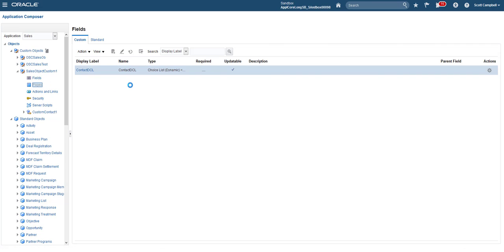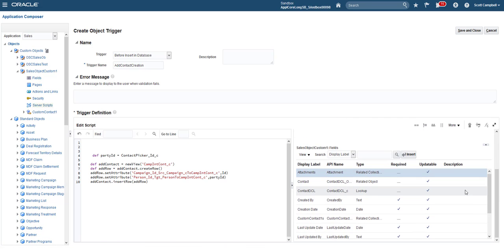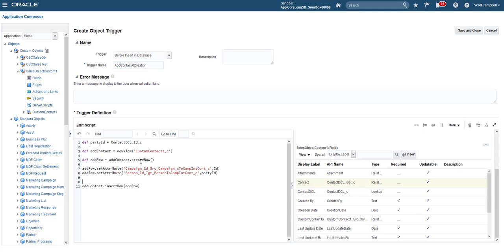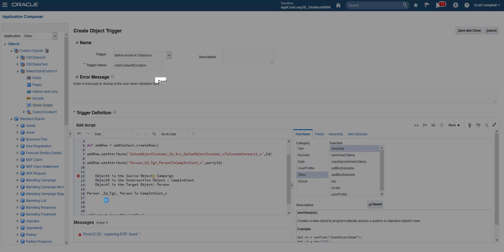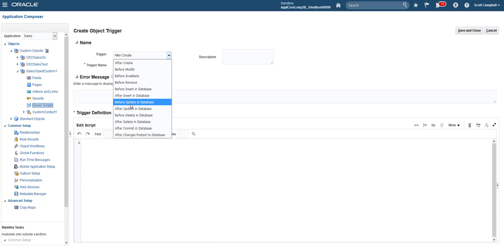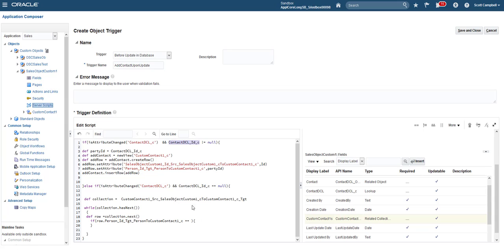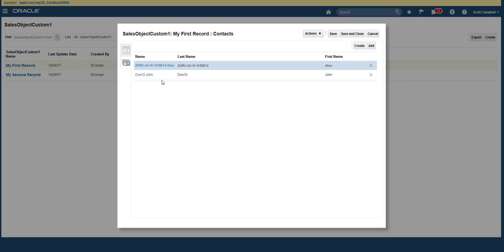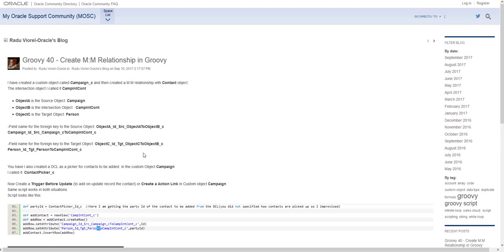M:M Relationship Between Sales Custom Object and Contacts Standard Object - Part 2